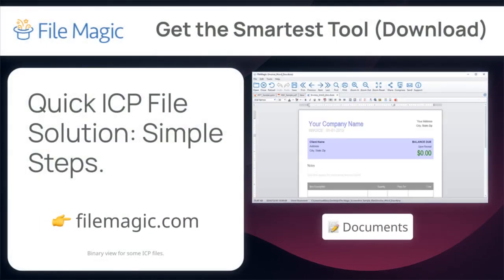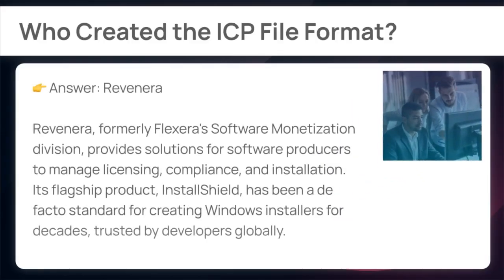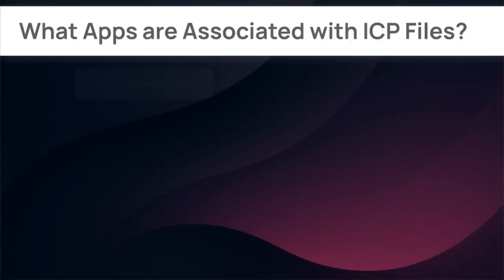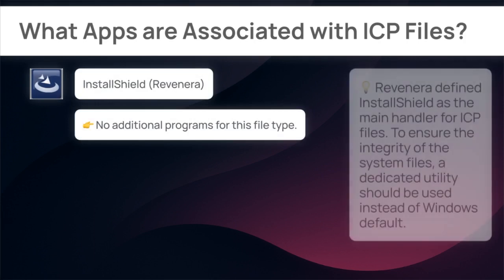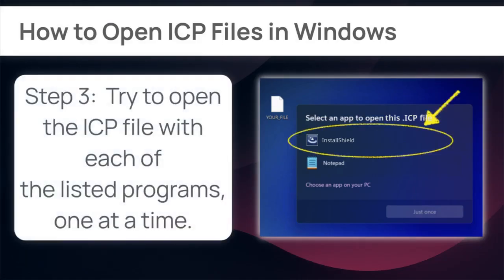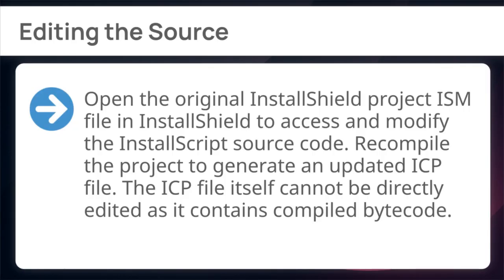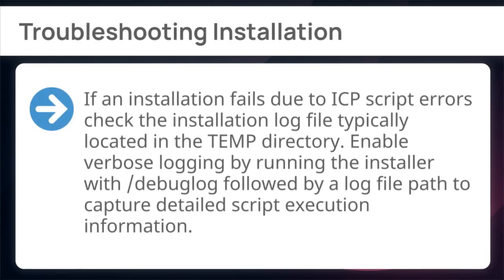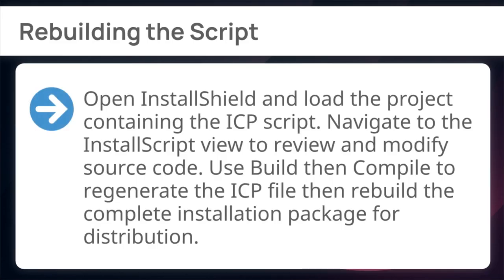How to Open ICP Files (InstallShield)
Having issues opening InstallShield Compiled Script? You’re in good company. I’ll show you how to properly open, inspect, and fix ICP files on Windows—even when the system doesn’t recognize them.

ICP files are compiled script files generated by InstallShield a leading Windows software installation authoring platform. They contain compiled InstallScript logic including dialog sequences file operations registry modifications and custom action code for software installation workflows.

InstallShield ICP files use a proprietary compiled bytecode format generated from InstallScript source code. They are embedded within MSI packages or executed by the InstallShield runtime engine during installation to perform custom actions and drive the installation user interface.

▶ The ICP Solution:

- Rebuilding the Script
- Fix common Windows errors that block ICP files
- Match the file with the right ICP Windows software
- Understand what the ICP file does and why it exists
- Troubleshooting Installation
- Learn how the ICP file format was created
- Rebuild corrupted ICP file associations
- Editing the Source

▶ Viewing Tools for ICP:

InstallShield (Revenera)

🛠️ Troubleshooting Steps:

1️⃣ Editing the Source

Open the original InstallShield project ISM file in InstallShield to access and modify the InstallScript source code. Recompile the project to generate an updated ICP file. The ICP file itself cannot be directly edited as it contains compiled bytecode.

2️⃣ Troubleshooting Installation

If an installation fails due to ICP script errors check the installation log file typically located in the TEMP directory. Enable verbose logging by running the installer with /debuglog followed by a log file path to capture detailed script execution information.

3️⃣ Rebuilding the Script

Open InstallShield and load the project containing the ICP script. Navigate to the InstallScript view to review and modify source code. Use Build then Compile to regenerate the ICP file then rebuild the complete installation package for distribution.

Timestamps:

00:00 - ICP File Details
00:27 - Decoding ICP Files
00:45 - ICP Format Layout and Structure
01:03 - Editing ICP Files
01:18 - Start ICP Files
01:45 - Troubleshooting ICP
02:40 - Universal Software Methods